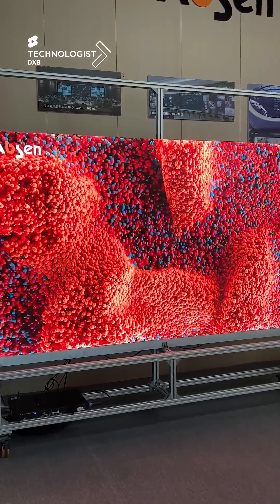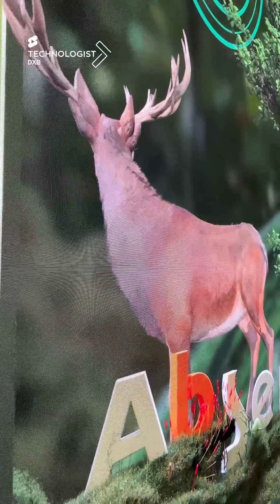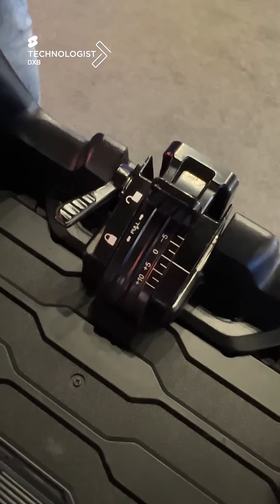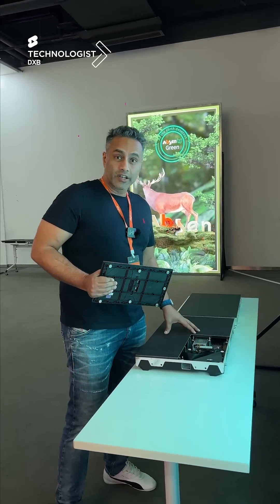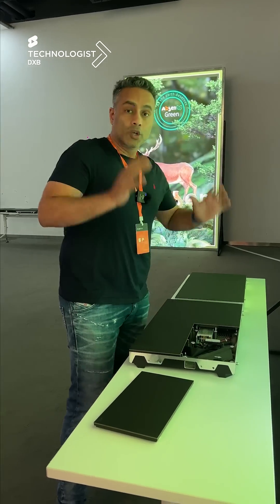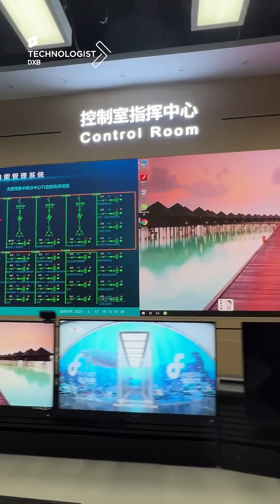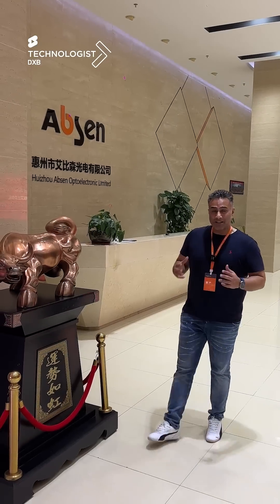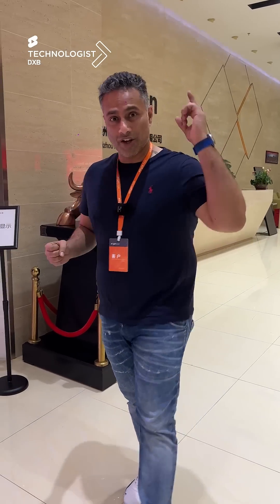Inside the World-Renowned Absen LED Factory: A Fascinating Journey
Join Sujoy Cherian, the renowned @TechnologistDXB, on an exclusive tour of the magnificent @AbsenLED  Headquarters & Factory in China. Get ready to witness the behind-the-scenes magic of China's top LED manufacturing exporter!

Prepare to be amazed as Sujoy Cherian takes you on an immersive journey through ABSEN LED's unrivaled facilities. Discover the secrets behind their 12 consecutive years of industry leadership and explore the cutting-edge technologies that have propelled them to the forefront of LED manufacturing.

Experience the future of LED technology firsthand as you get a sneak peek of the demo area, where innovation comes to life. @AbsenLED groundbreaking Flip Chip COB technology, with its impressive 4X contrast ratio, will leave you in awe, where black is black!

But that's not all! ABSEN LED prioritizes product protection like no other, employing top-notch mechanisms to safeguard their LED products. Whether for rental or fixed units, their commitment to durability ensures peace of mind for their customers.

Don't miss out on this exclusive opportunity to witness the pinnacle of LED manufacturing and explore the world of technological excellence. Join Sujoy Cherian, @TechnologistDXB, @Option1Live, and immerse yourself in the wonders of ABSEN LED Factory.